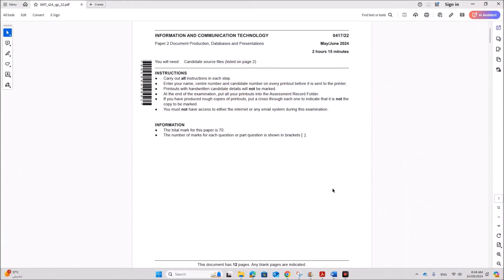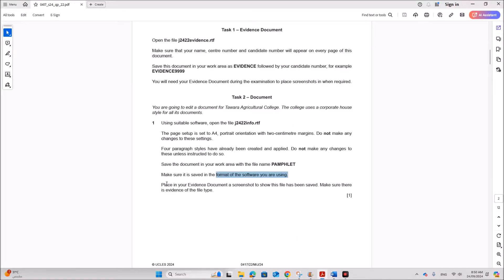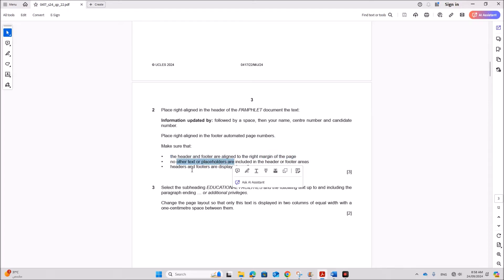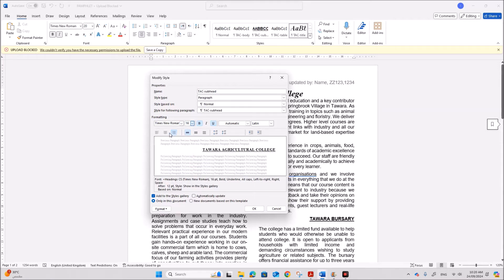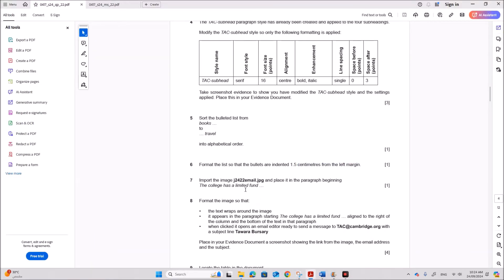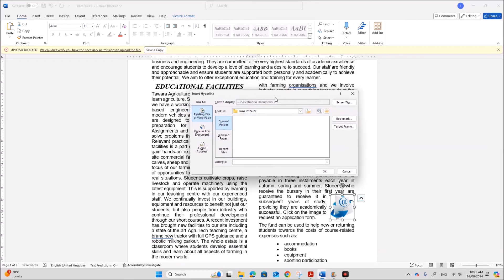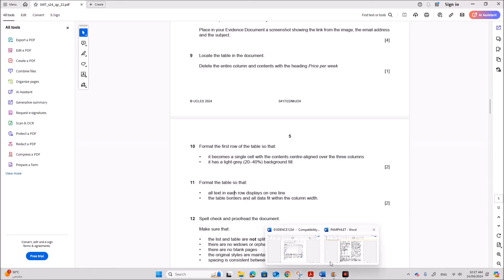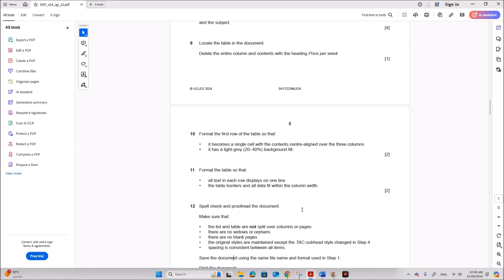IGCSE ICT (0417) June 2024 P22 Document Production